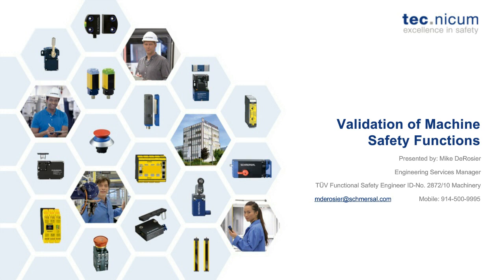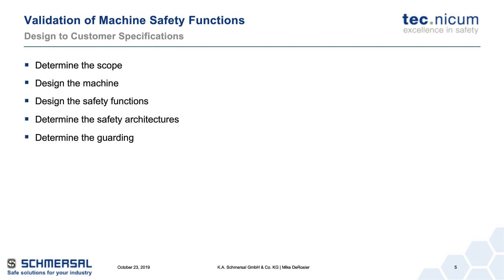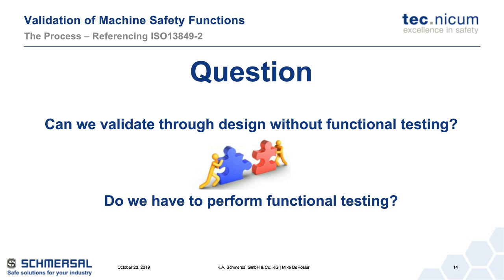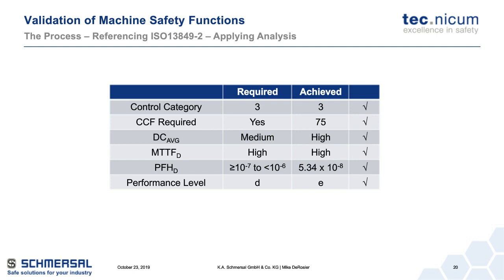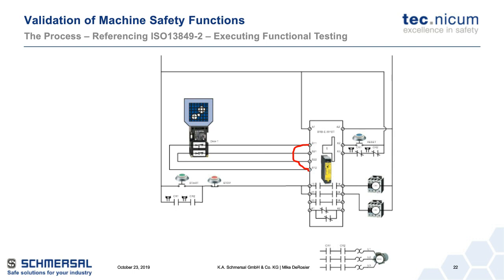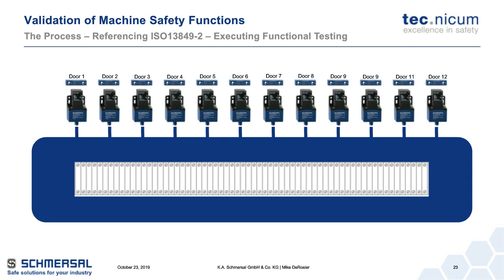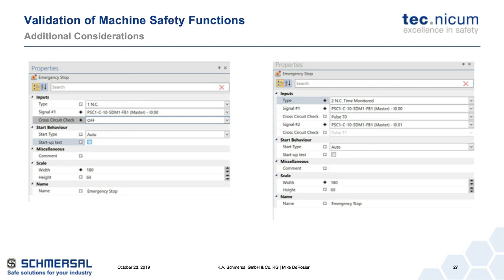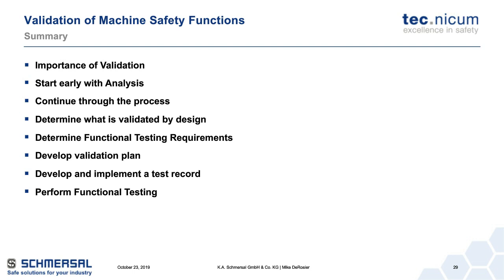Webinar: Validation of Machine Safety Functions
A recording of the webinar: Validation of Machine Safety Functions

This webinar reviews some of the characteristics with validation in both design and physical testing of a safety system. Some examples are provided with an overview of some validation principles. It provides an explanation why validation is important and what can potentially happen if an effective validation is not done.